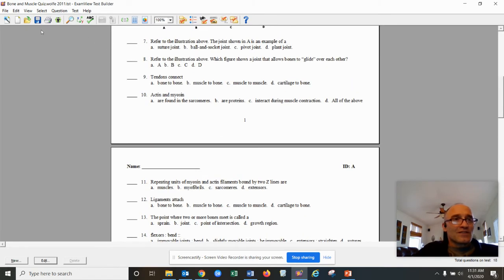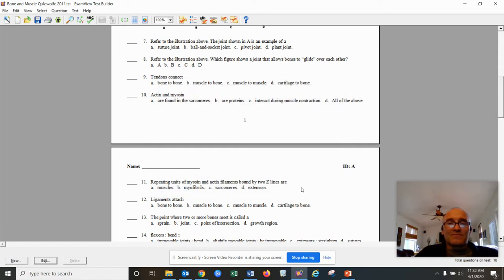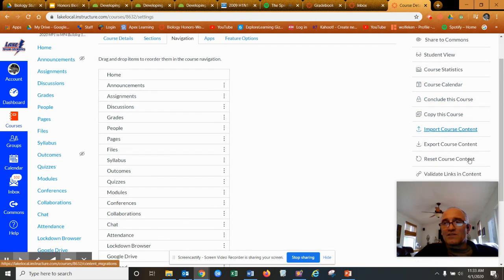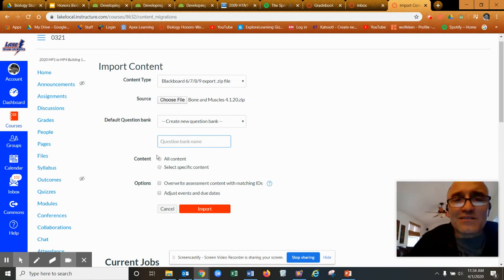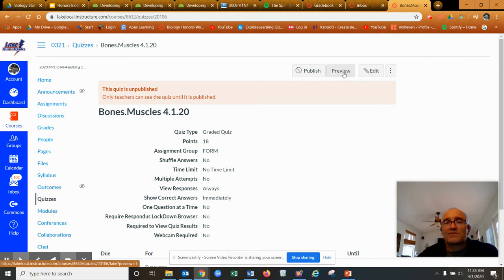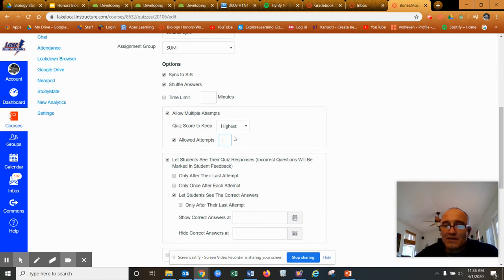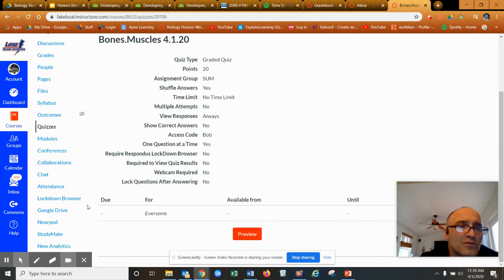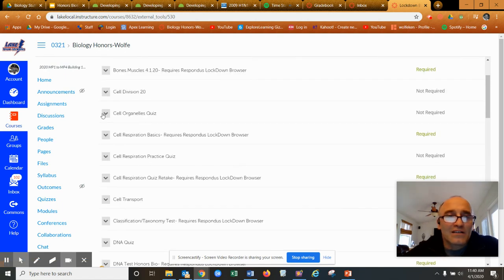Creating a Test and Uploading to Canvas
How to create an Exam View test to export and then import to Canvas